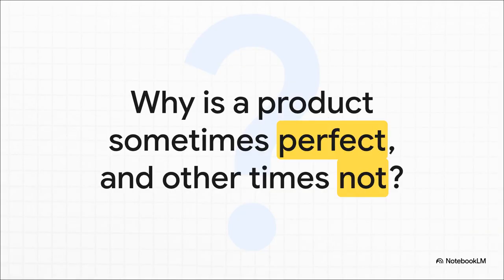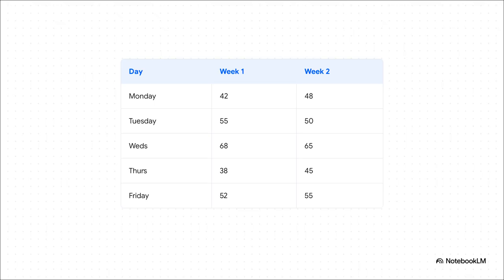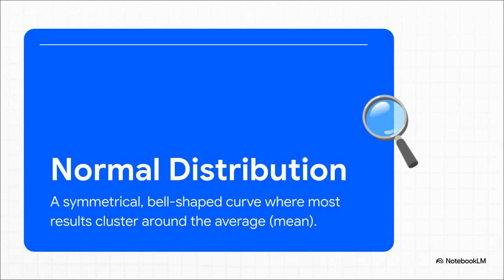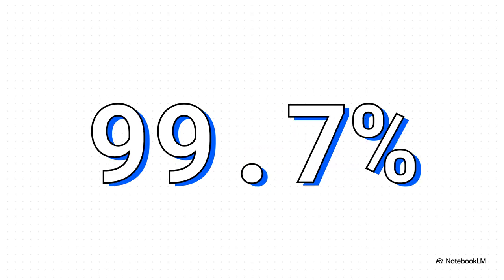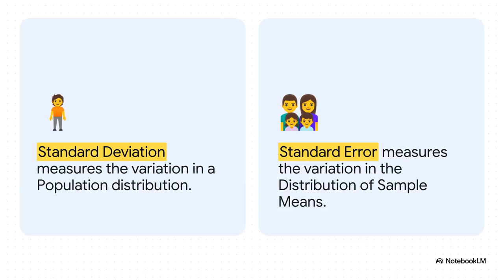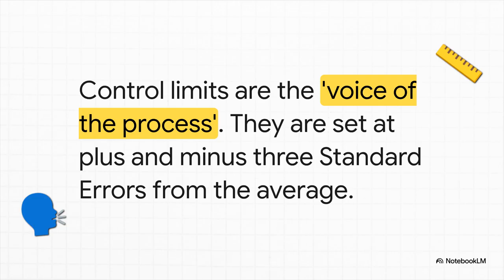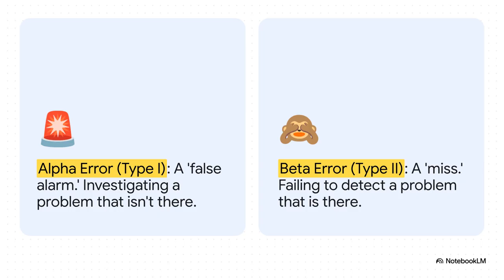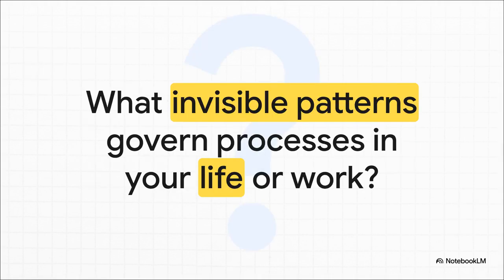Part 9 Understanding Variation